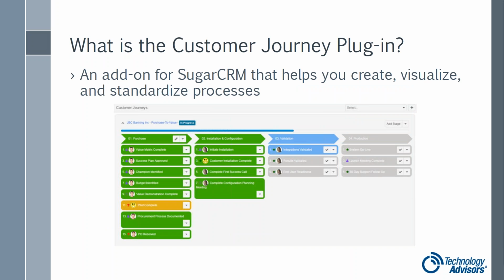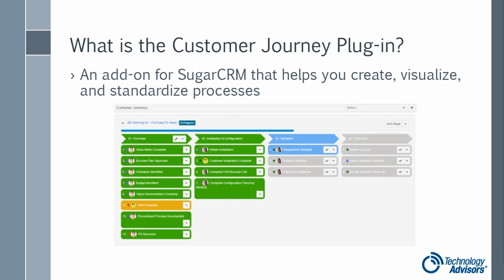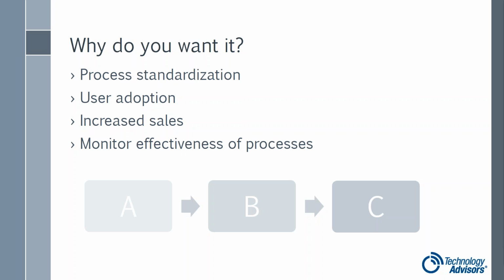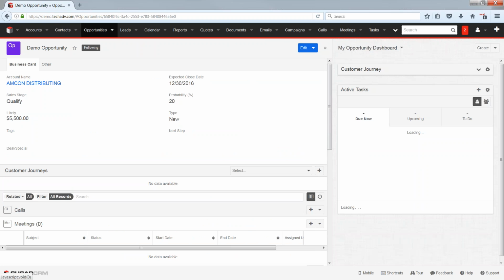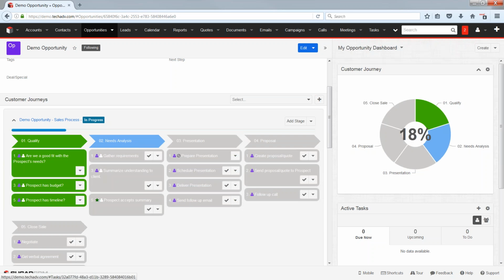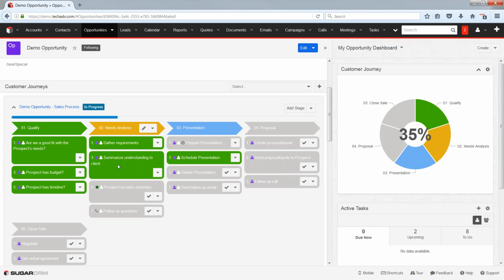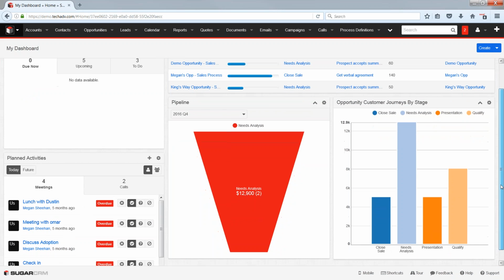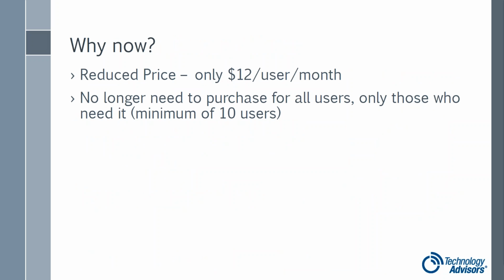SugarCRM Customer Journey Introduction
SugarCRM released a new plugin to enhance the power of your CRM!  Use Customer Journey mapping to visualize your customers' buying perspective, set actionable business goals for every department, and create standardized processes for sales, marketing, and customer service teams.

Watch this video to get the low-down and view a demo of this fantastic new capability.